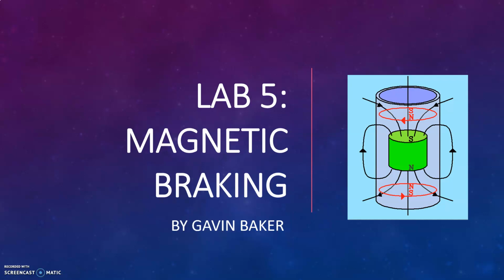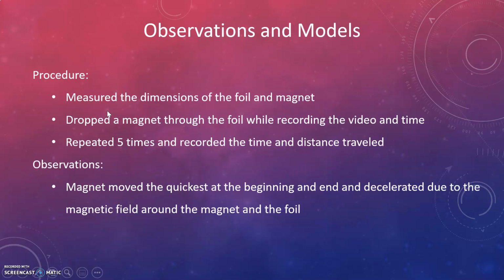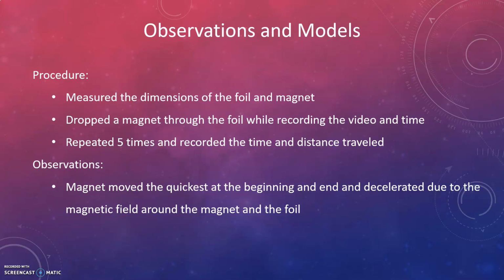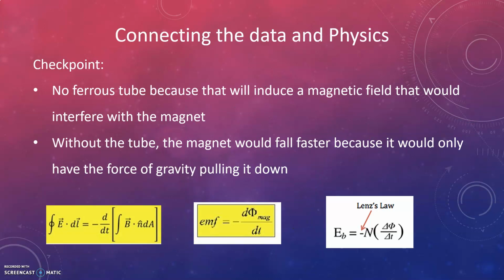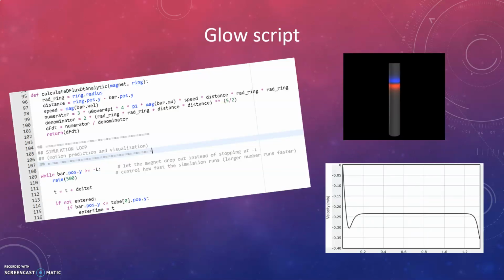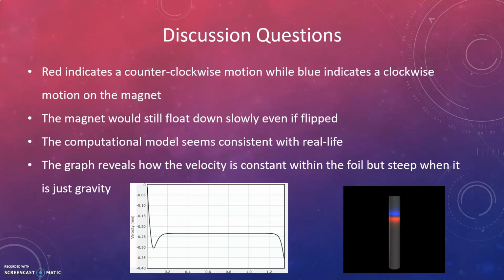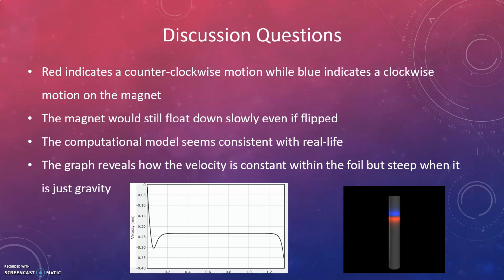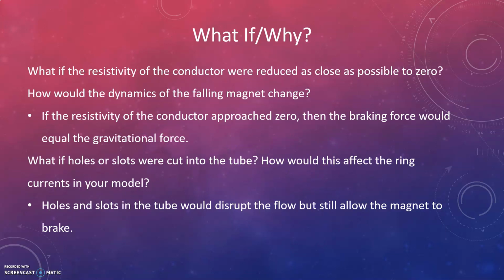Phys 2212 Lab 5 Georgia Tech